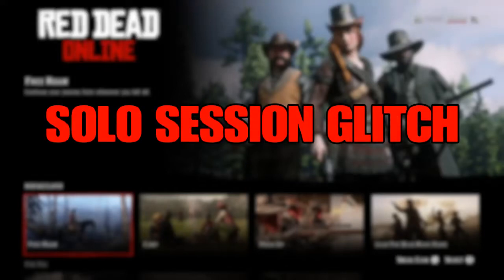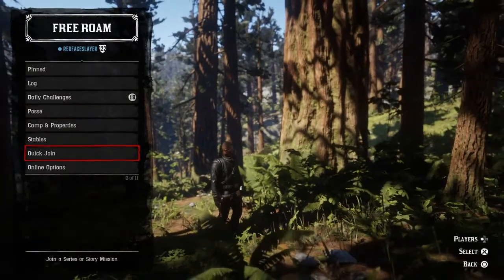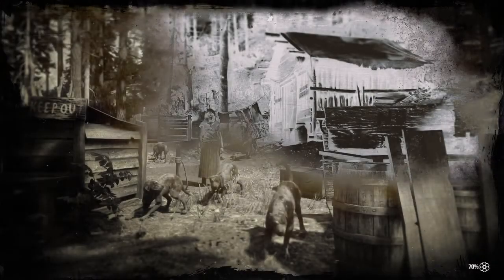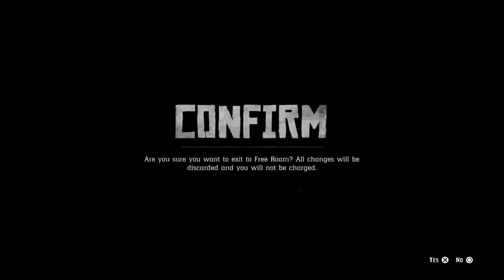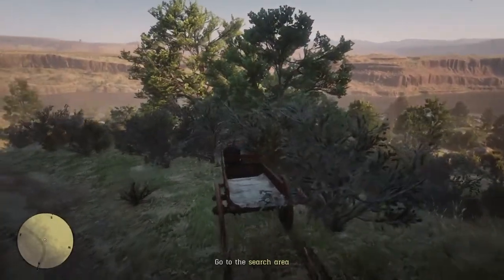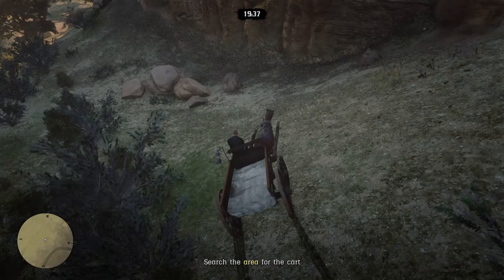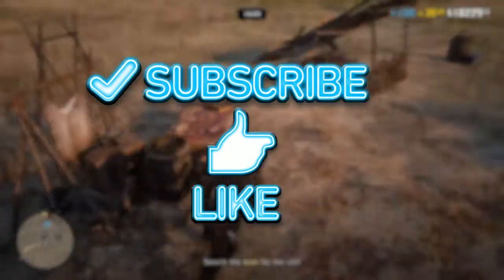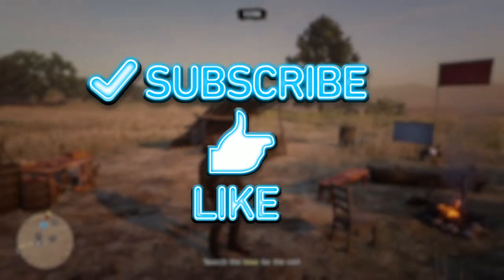EASIEST SOLO LOBBY GLITCH (PRIVATE SESSION) RED DEAD REDEMPTION 2 ONLINE